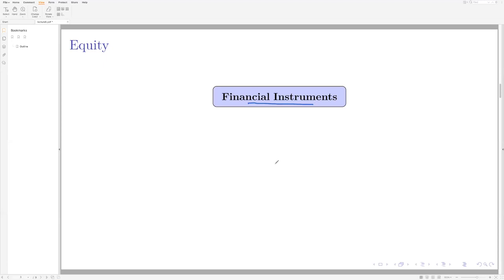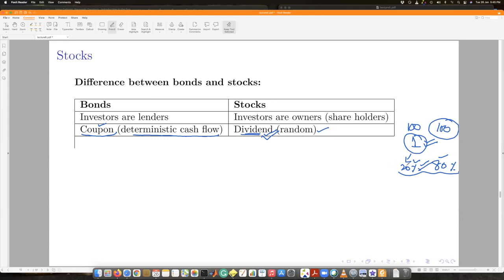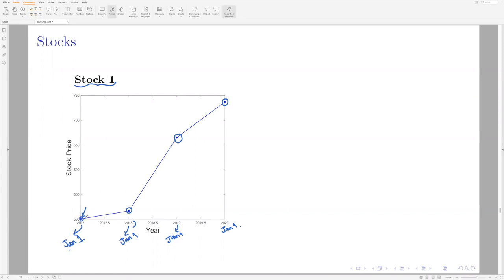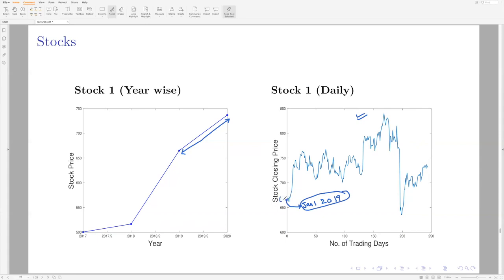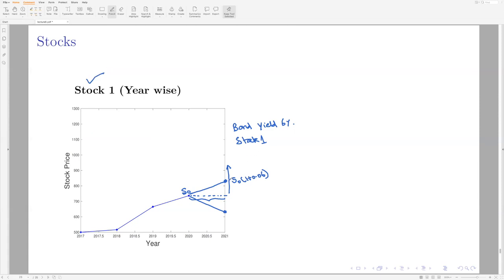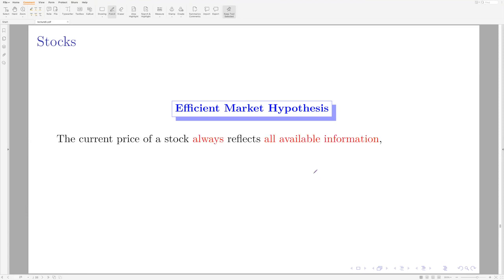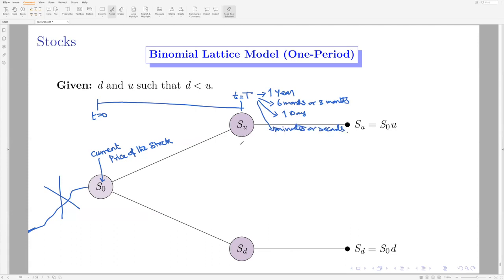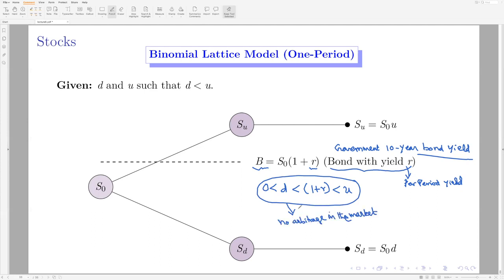Lecture 9-1: Stocks (Part 1: Introduction, Effective Market Hypothesis)